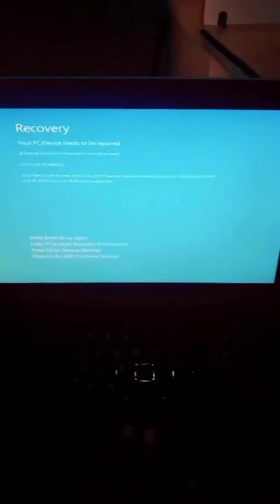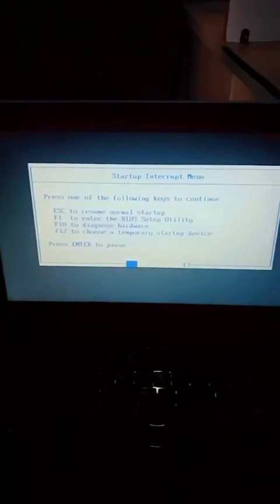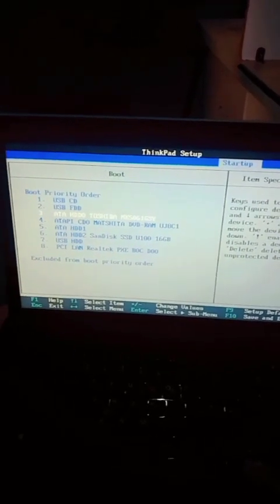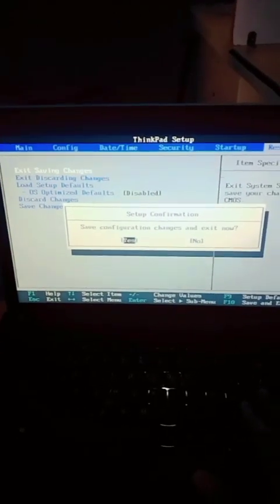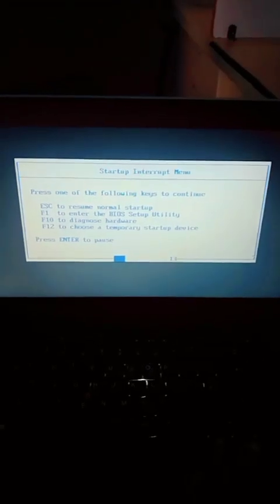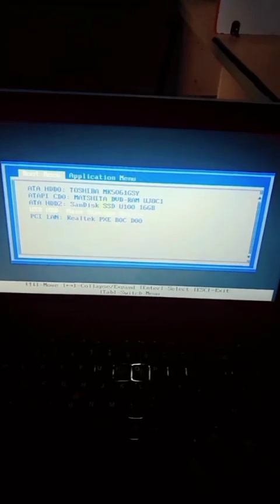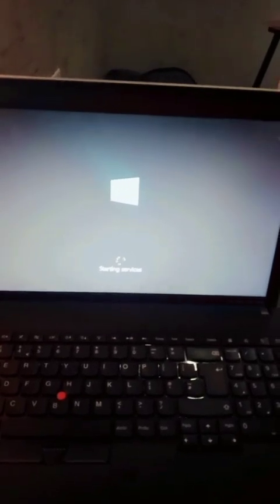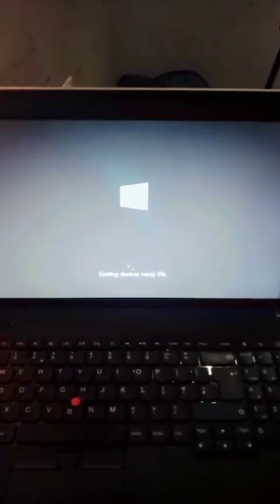Your PC/Device needs to be Repaired Quick Fix (Error Code 0xc0000225) Your PC still Boots Normally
How to get around this Boot Error blue screen and load your PC Normally